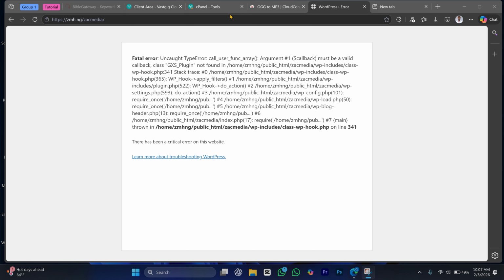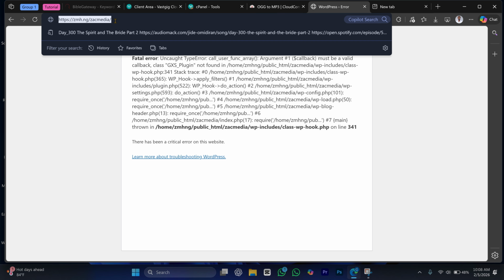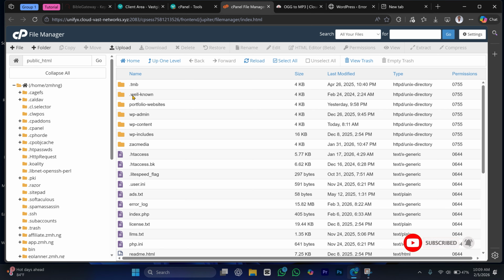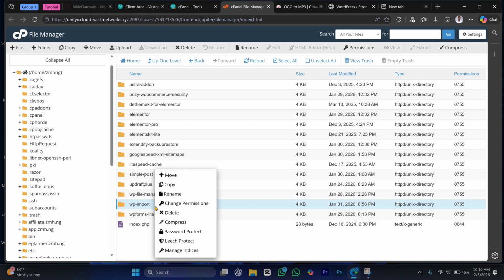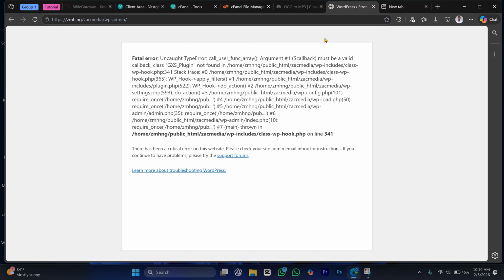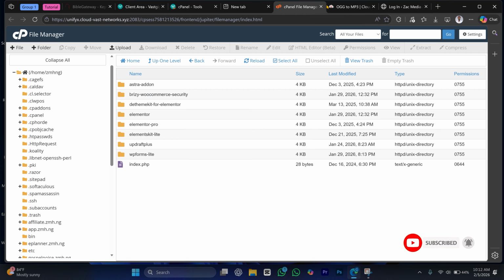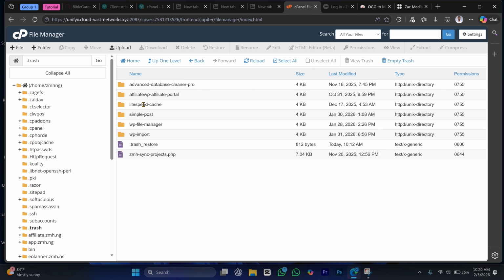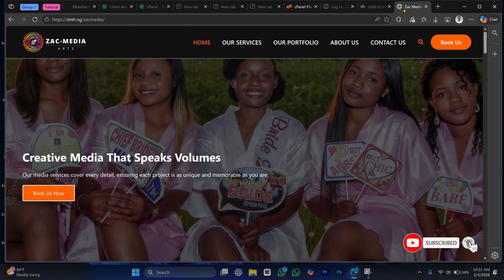WordPress Fatal Error Fix – My Site Was Down and How I Solved It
Recently, my website suddenly stopped working and showed a fatal error. The page was full of code and my site wasn’t loading at all.

In this video, I show exactly how I diagnosed the problem and fixed it, step by step, so you can get your site back online fast.

You’ll learn:

Why WordPress sites show a fatal error
How to check which plugin, theme, or file is causing it
The exact steps I used to fix my site

This is a real, tested solution based on my personal experience, and it works for WordPress websites running PHP.

If your website is showing a fatal error or not loading, this tutorial will help you get it back online quickly.